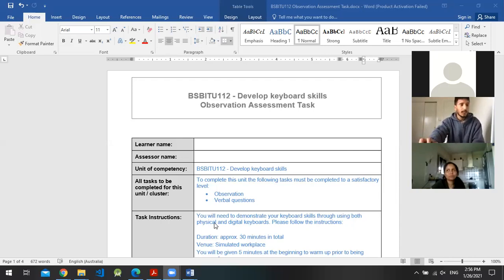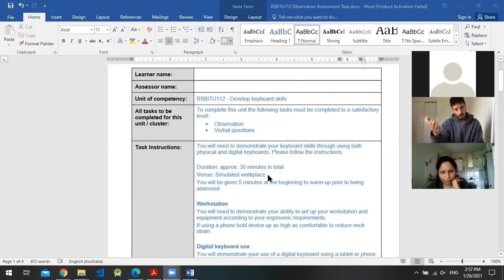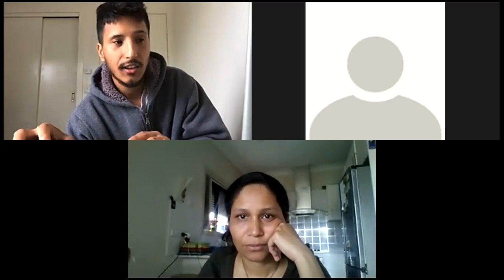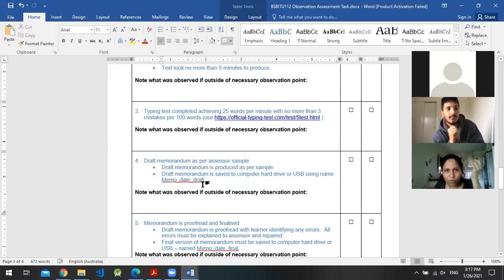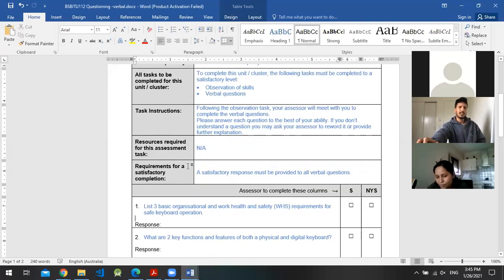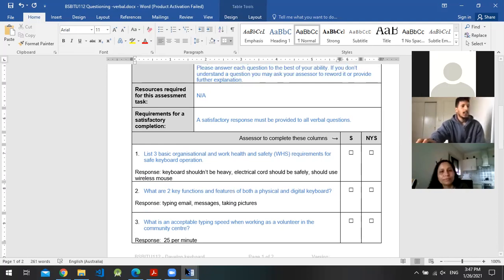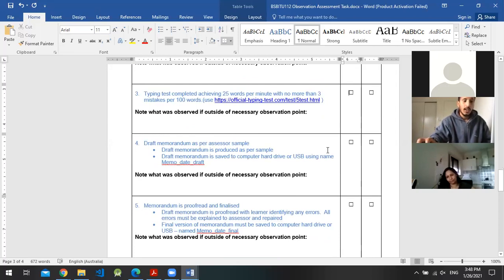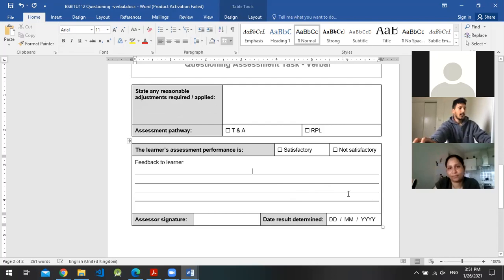Assess Competence with Reasonable Adjustment